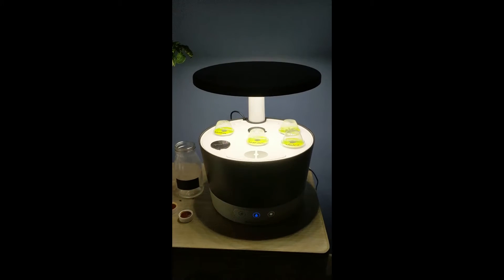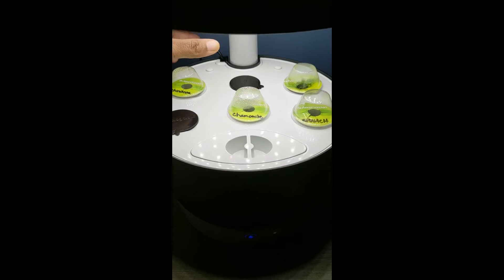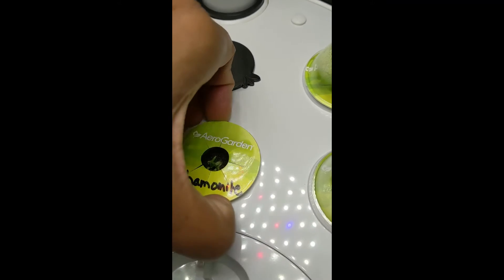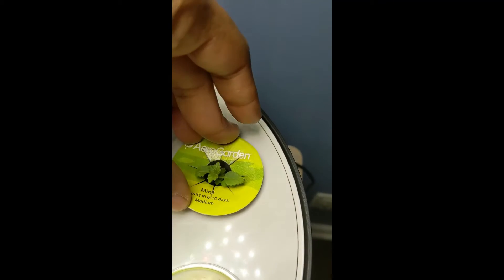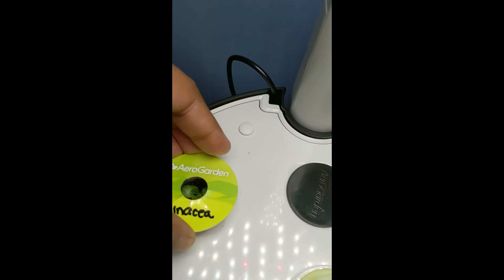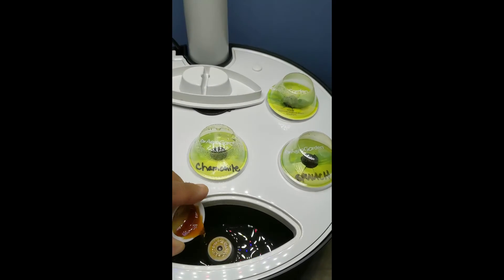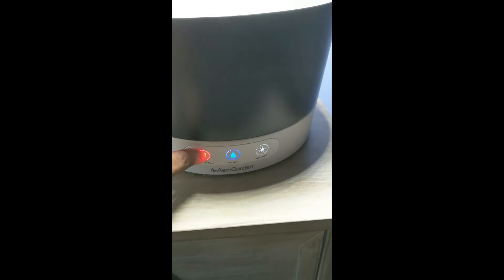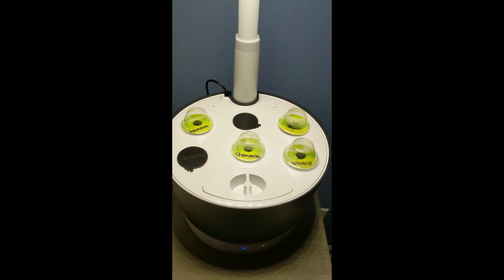Week 2 of my medicinal herbal garden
I'm starting my medicinal herb garden to combat my constant allergy and sinus struggles